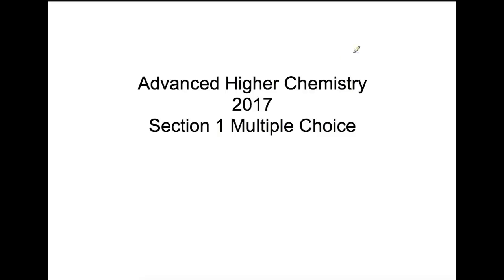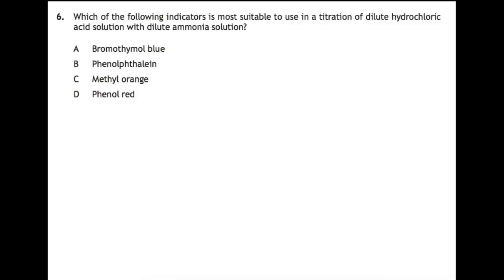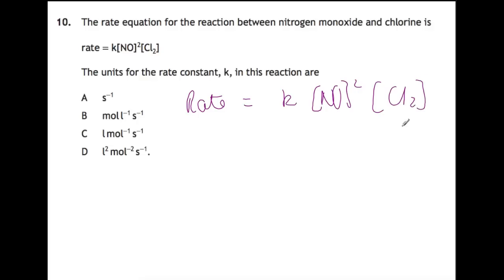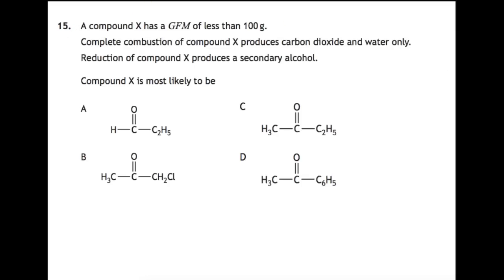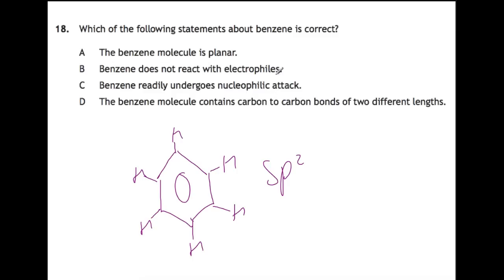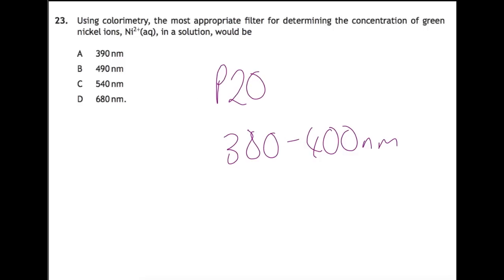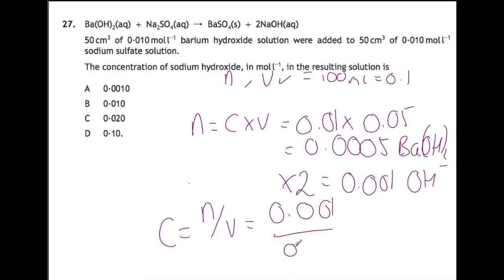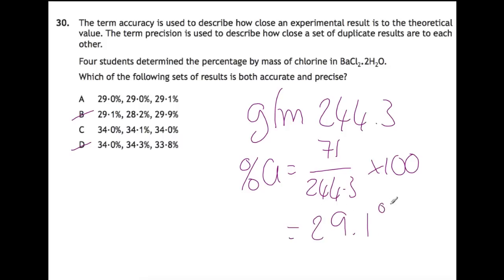Advanced Higher: 2017 Exam Section 1 Multiple Choice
This video is a walk through of the 2017 Advanced Higher Chemistry Exam, Section 1 Multiple choice.  The past papers can be found on the SQA website (link below) as well as answer schemes.

For the multiple choice section the answer schemes purely have the letter, in this video I show my working that would lead you to those answers.

Questions reproduced with the permission of the SQA. Copyright for questions belongs to SQA. Answers produced are my own and not endorsed or provided by the SQA.

FOLLOW ME